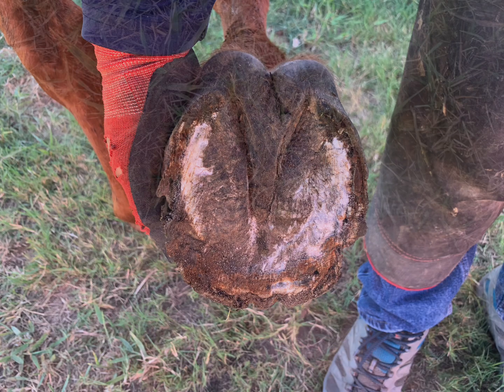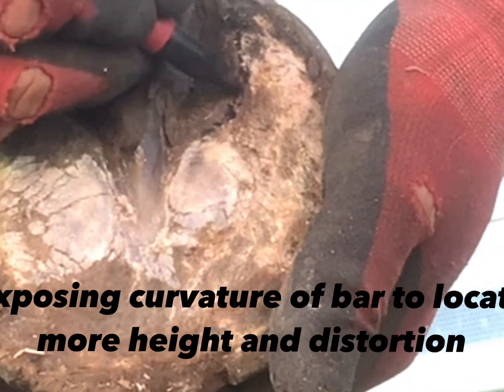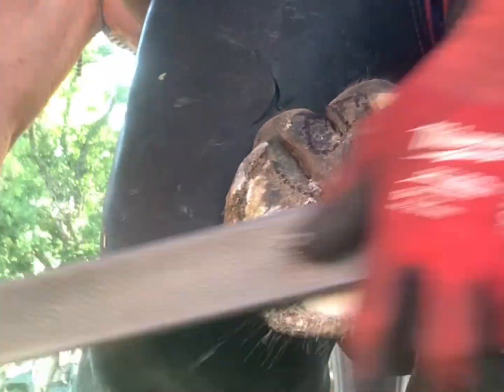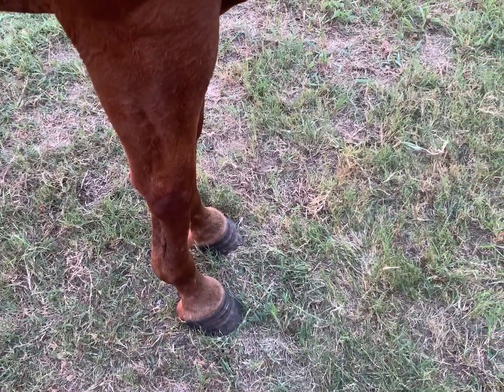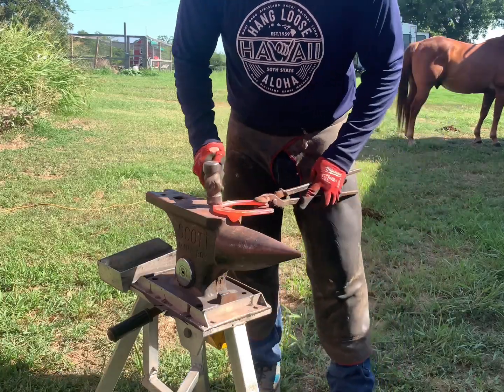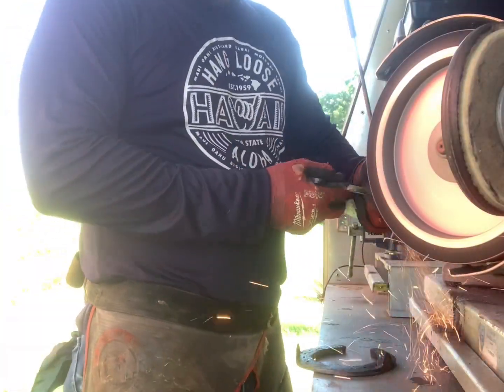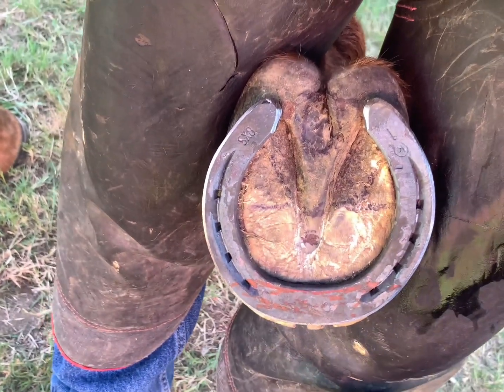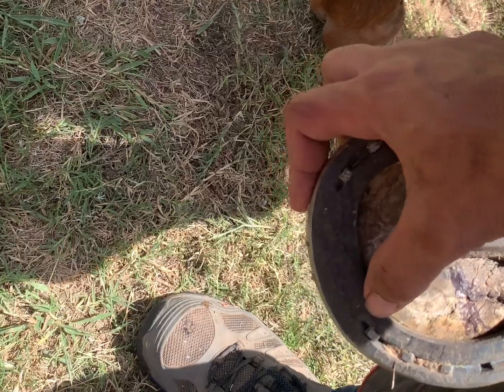How To Trim And Shoe A Flat Hoof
I explain the process of trimming and balancing a hoof for health and performance